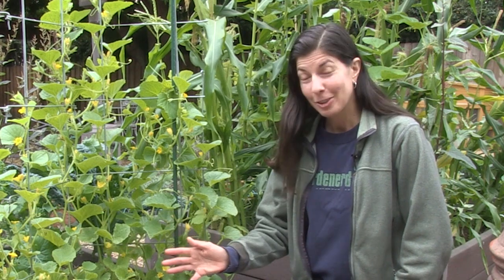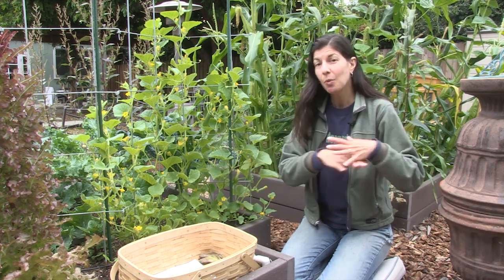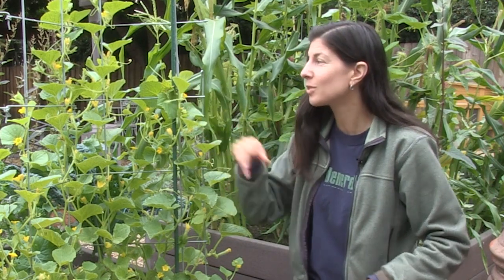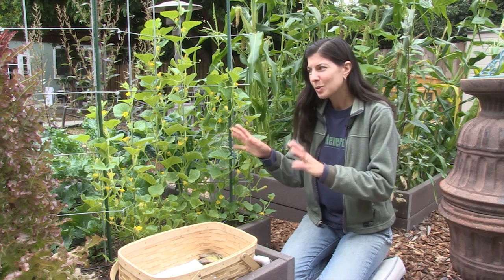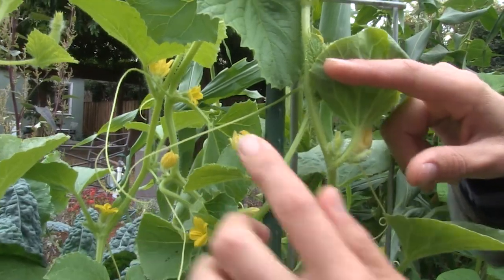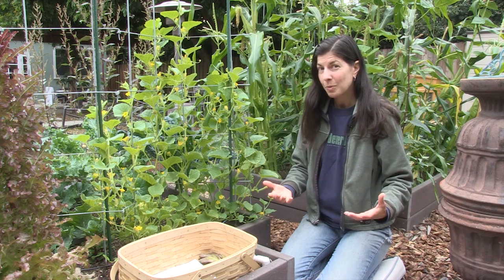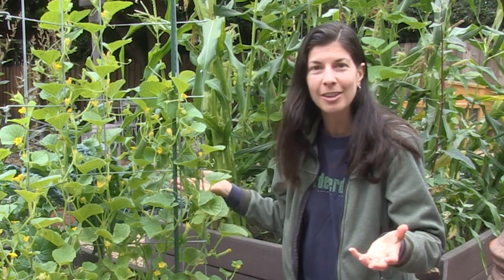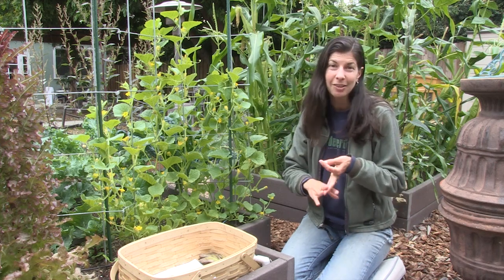How Do I Tend to My Cucumbers? : Cucumber Gardening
Tending to your cucumbers begins before you even plant them, with the types of soil you choose to use. Tend to your cucumbers with help from a board member of the Ocean View Farms Organic Community Garden in this free video clip.

Bio: Christy Wilhelmi is founder of Gardenerd.com. She is a board member of the Ocean View Farms Organic Community Garden in Mar Vista, California.
Filmmaker: Zach Taylor

Series Description: Cucumbers make wonderful, hearty, and most importantly, healthy additions to any home garden. Learn about the ins and outs of cucumber gardening with help from a board member of the Ocean View Farms Organic Community Garden in this free video series.